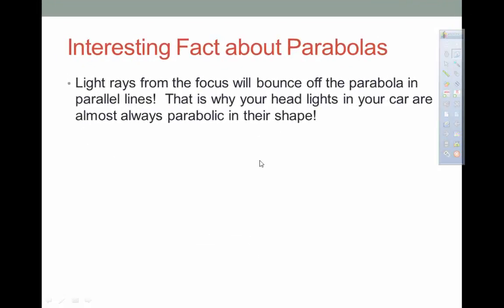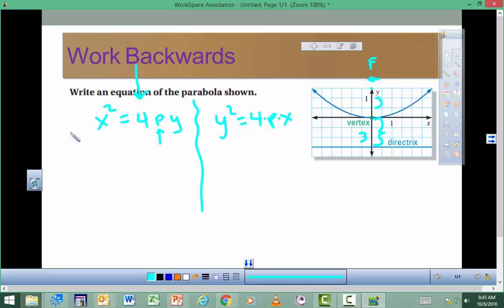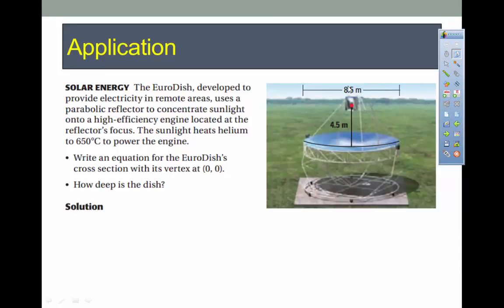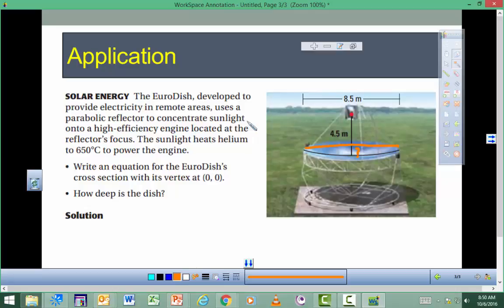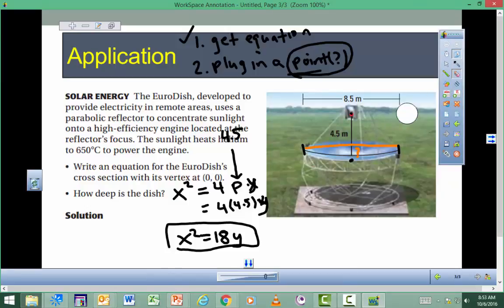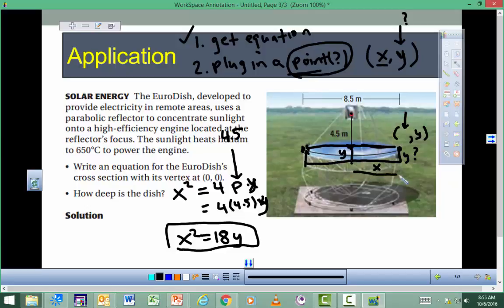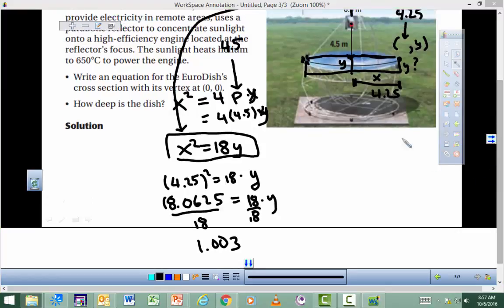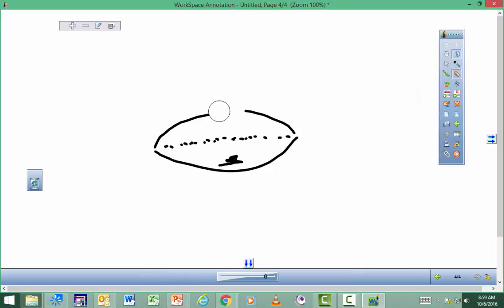Lesson 8.2 Algebra 2 Part 2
Parabolic Equations from Focus Points